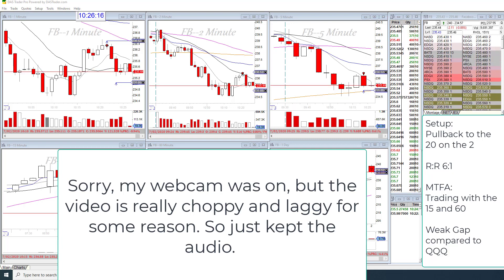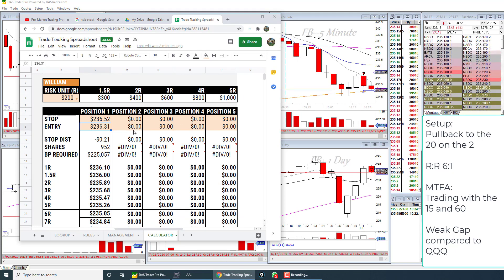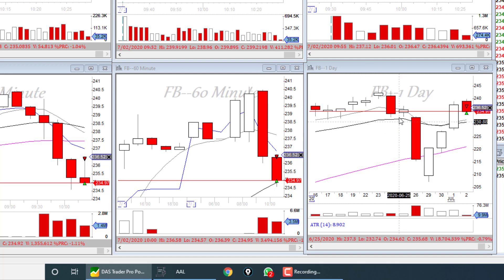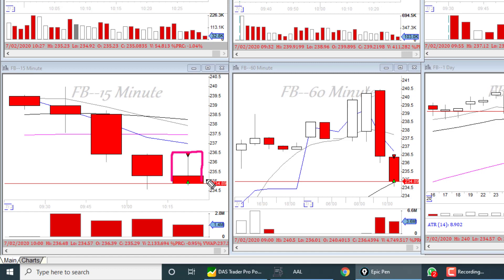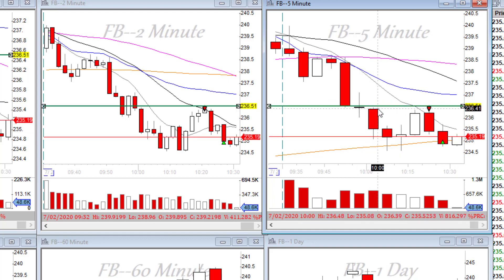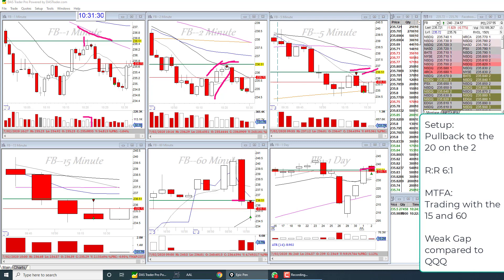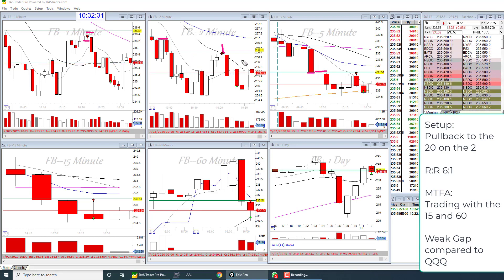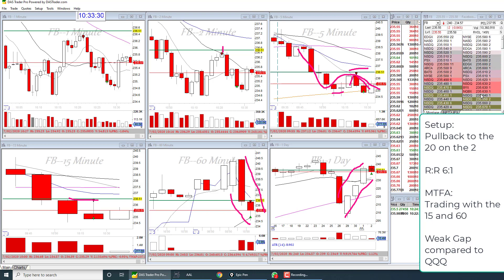William´s Day Trading Recap - Jul. 02 2020